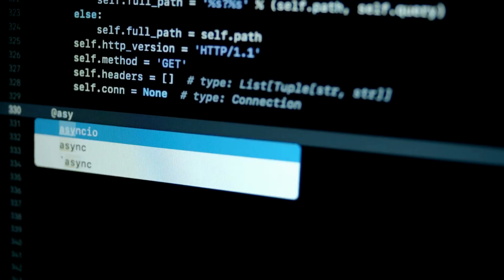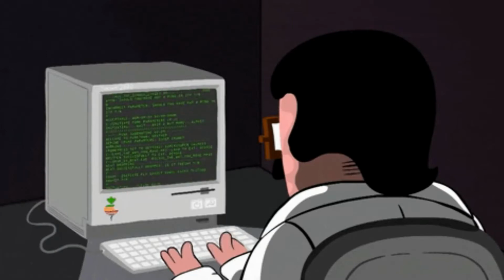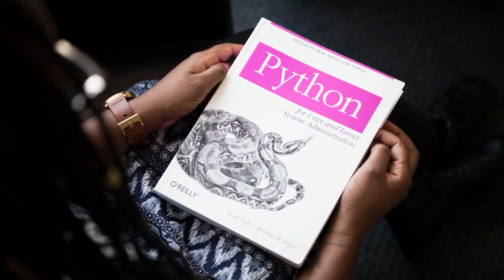Learn THIS Programming Language in 2023!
What Programming Language Should You Learn First in 2022? Which programming language should you learn first to get started learning to code? What programming language should I learn to get a job?

These are the questions in the minds of most people beginning to learn to code.